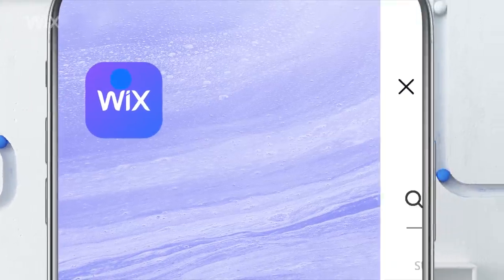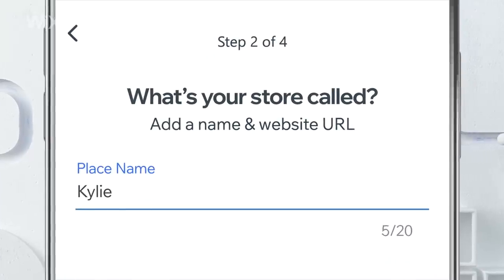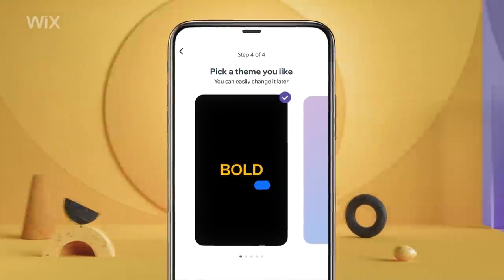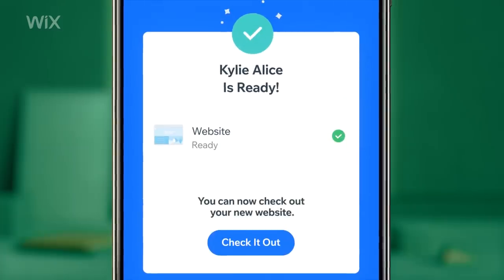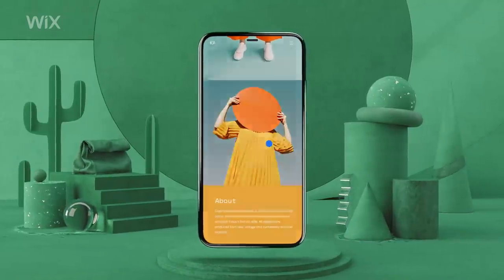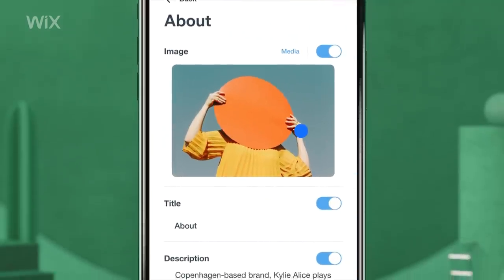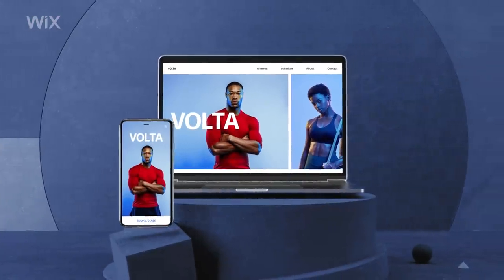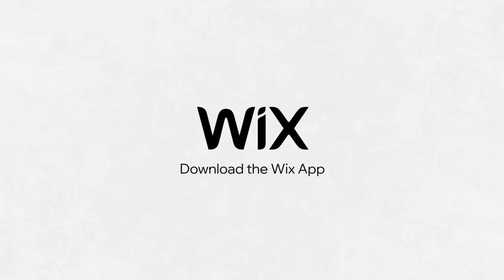Create Your Website with the Wix Mobile App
Whether you're starting a blog, building an online store, offering your services, or promoting your events, you can do it all with Wix mobile app. Create a professional website for your personal brand or business, plus get powerful marketing and management tools to run your business—all from your mobile phone. Pick a theme, upload videos, images, blog posts and more to make your site 100% yours. Check out the video to see how it's done.